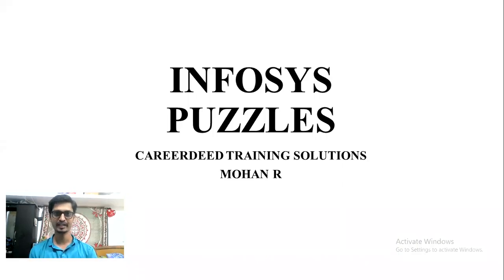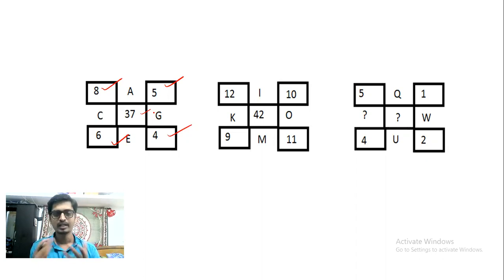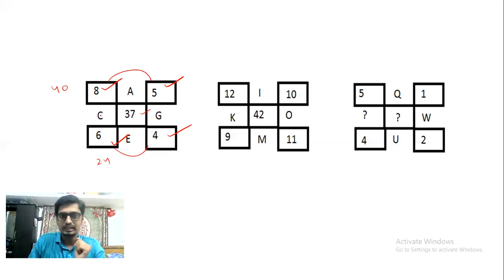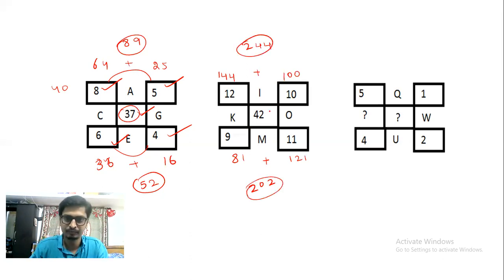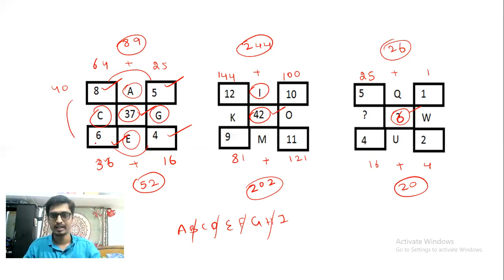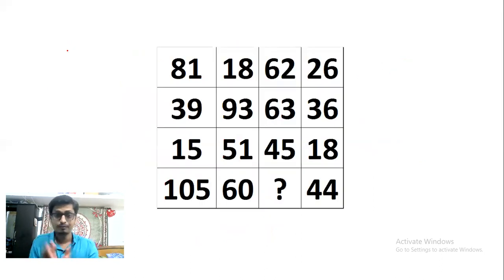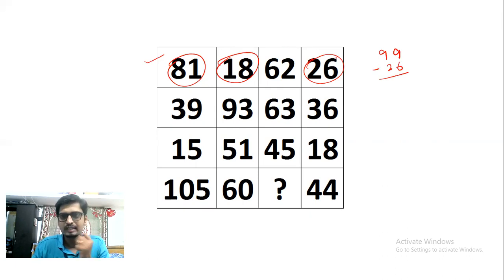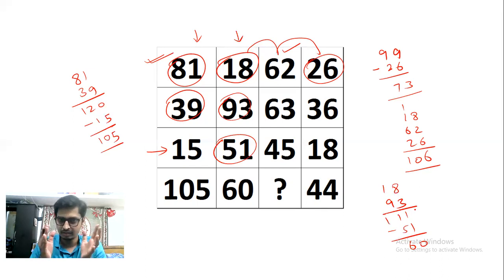Infosys Puzzle Questions| Infosys Puzzle solving |Updated Pattern| Infosys Number Puzzles|Careerdeed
Greetings!

Students, Infosys have updated it's new written examination pattern and, totally five sections including puzzle solving as a part of it. This session helps you to understand the various models of number puzzles related to Infosys.